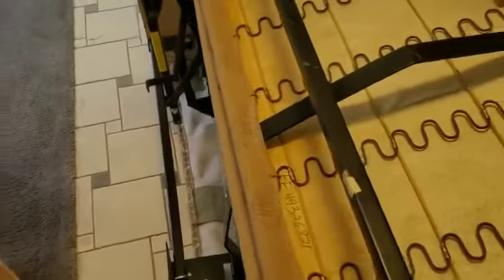Dye Pro - RV Carpet Dyeing in Cleveland, OH - AFTER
Check out this 🎬short video to see how we restored the☀️sun faded carpet in this RV. We were able to dye the carpet just a shade darker than the original color. This is the AFTER video.